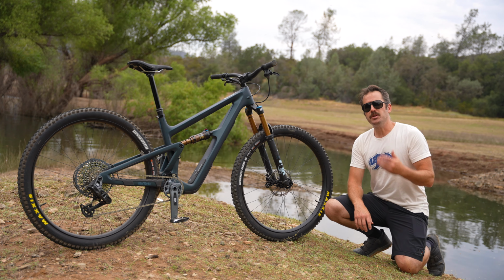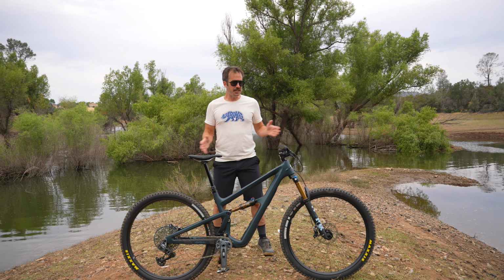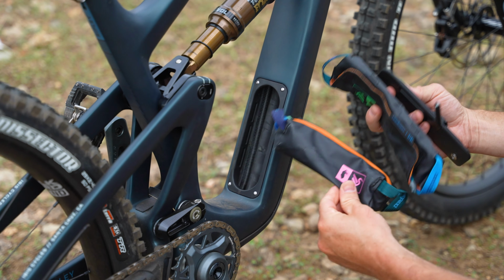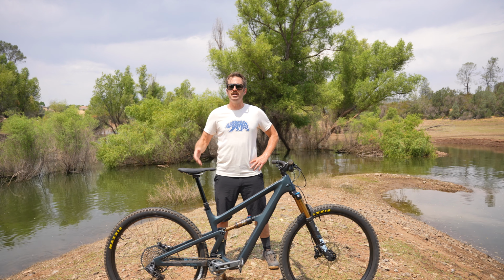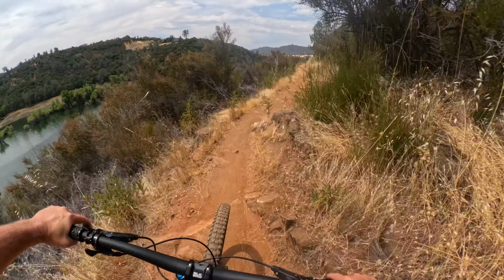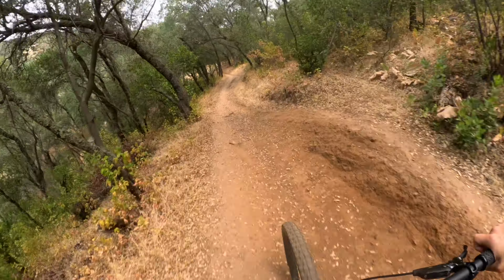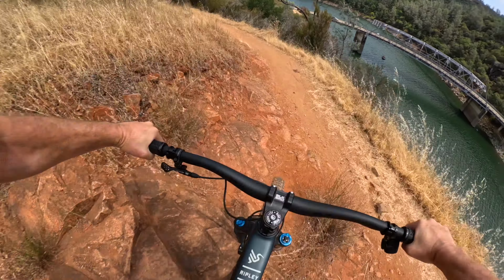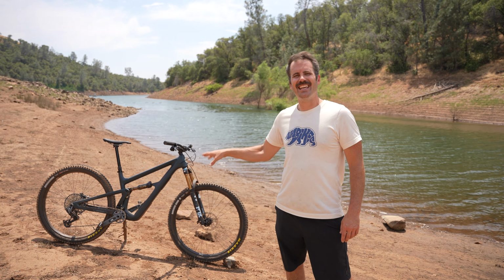The All-New Ibis Ripley v5 | First Ride and Impressions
It's finally here.  The all new v5 Ibis Ripley.  Five years in the making it's time to show off the next generation and it's lookin' REAL good.  I gotta say after only a short time on the bike I think Ibis has hit a home run with this one.  The change to 130/140mm suspension lands right in the sweet zone of what I think the perfect bike should be.

Thanks for taking time to watch the "comedy guy" talk about a bike for 6 minutes.  It's a first for the Calirado Kid channel but it's something I hope to do more of in the future!

What to support the Calirado Kid and get exclusive behind the scenes access.